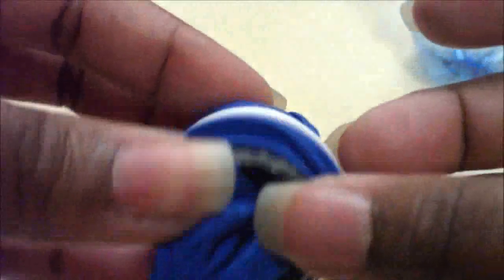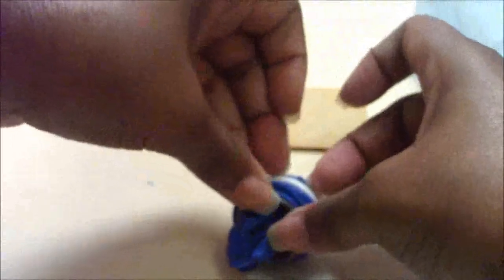Pocket Slingshot Amazon - How I Made it for Free - I Made It! :)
This video is Pocket Slingshot Amazon - How I Made it for Free. There is a pocket slingshot on Amazon selling for about $25. It's a neat concept, but didn't feel it was worth $25 especially after seeing the photo reviews of wear and tear after minimal use.

I came across a video just yesterday while looking at magnifying glass projects on YouTube it said something about making a pocket slingshot and the thumbnail looked much like the pocket slingshot I saw on Amazon. So I clicked on it. And I immediately knew they used a balloon, but wasn't sure what was used for what the balloon was attached to until I checked the description and saw he said using the part of the bottle where the bottle cap is. Simple, huh?

I grabbed a balloon and bottle, cut off the top part where the cap attaches and was done putting the pocket slingshot together before I pressed play on his video. Once you know the parts used, it's real simple to figure out the rest. It was a neat little DIY project. Saved me $25 on top of that to spend on perhaps something more worthy of it like groceries. ;)

Video took long to make because I was trying to get what I was doing in the camera's view. But off camera, it really takes less than 2 minutes to make. Seriously. And yes, it packs a punch when used. So be careful with it.

I posted the Amazon listing of the overpriced slingshot and the DIY project video of making your own below, if you're interested in either.

Amazon Search Results for Pocket Slingshot